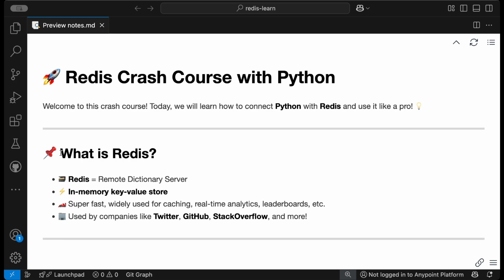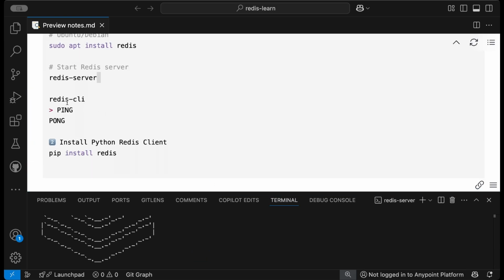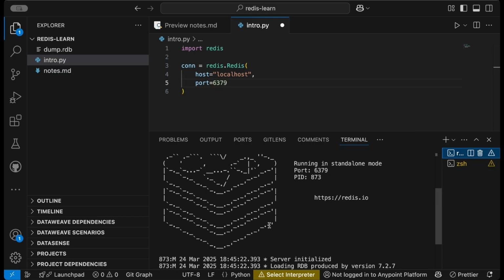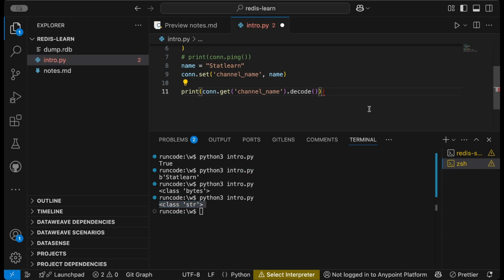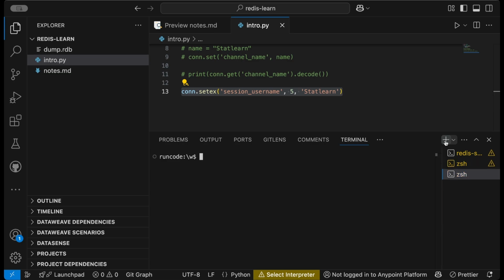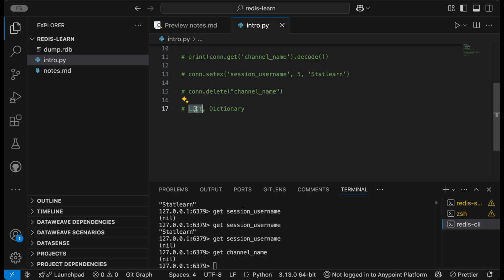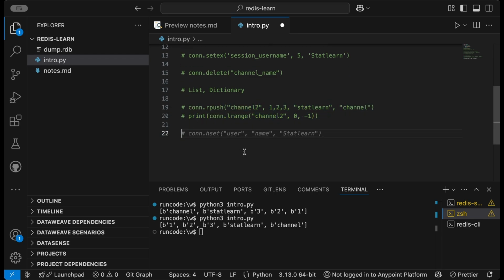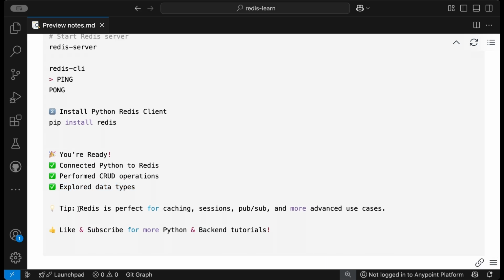Getting Started : Redis with Python Crash Course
In this crash course, you'll learn how to get started with Redis using Python! 🚀
We'll cover the basics of Redis, setting it up, connecting with Python, and performing common operations like storing, retrieving, and managing data in Redis.

✅ What you'll learn:

Installing Redis & redis-py
Basic Redis commands with Python
Working with Strings, Hashes, Lists,

Redis with Python
Redis Python tutorial
Redis crash course
Python Redis beginner tutorial
Redis Python guide
Getting started with Redis Python
Redis for beginners
Redis tutorial for Python developers
Redis Python integration
Redis data structures Python
Python and Redis database tutorial
Redis Python full course